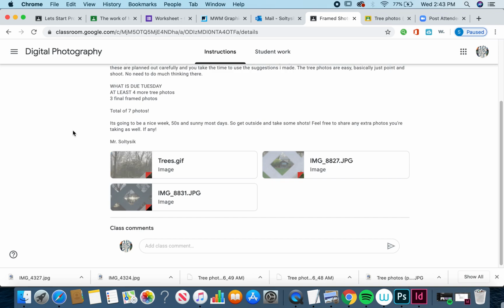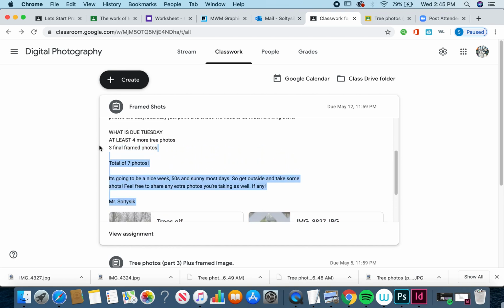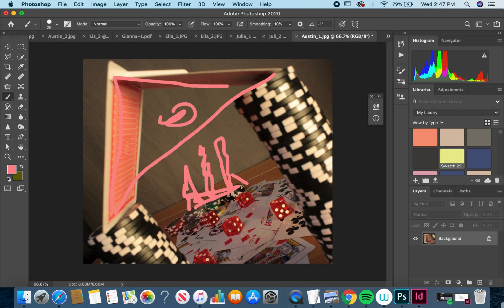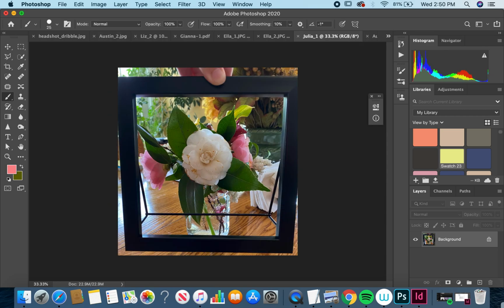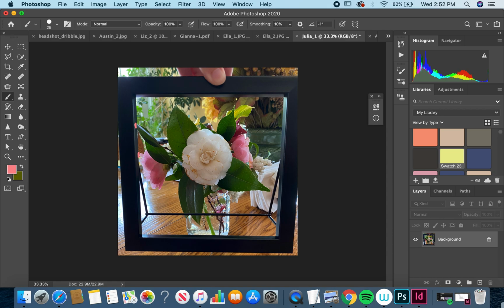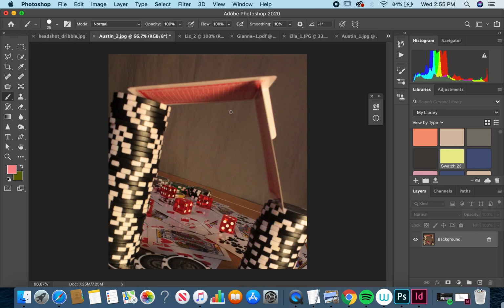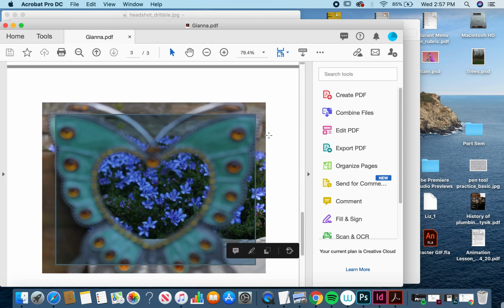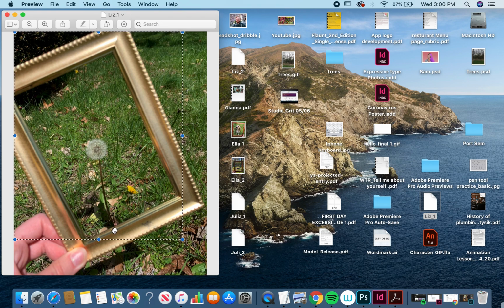Framed photo Crit 05:06